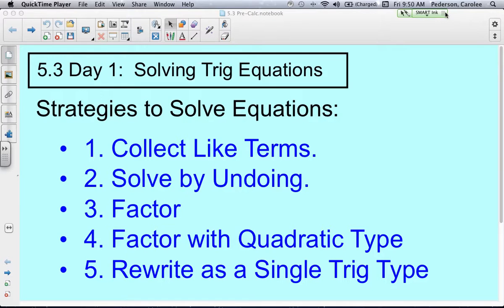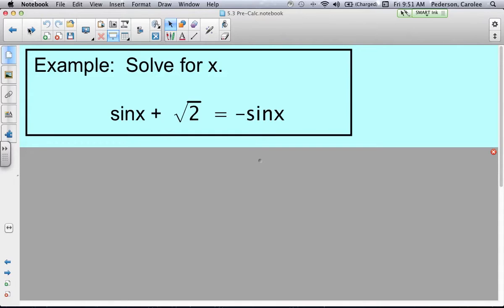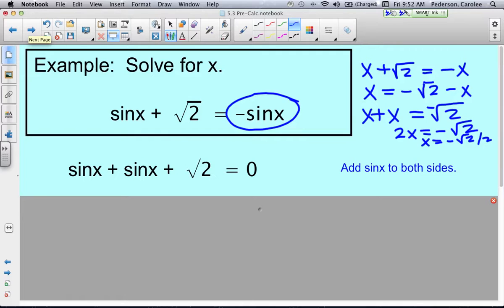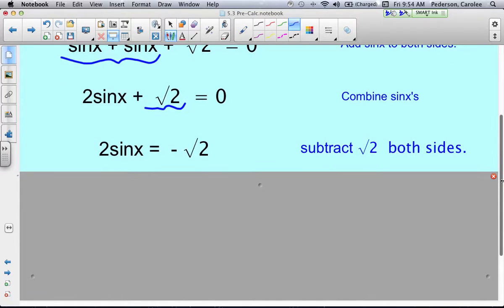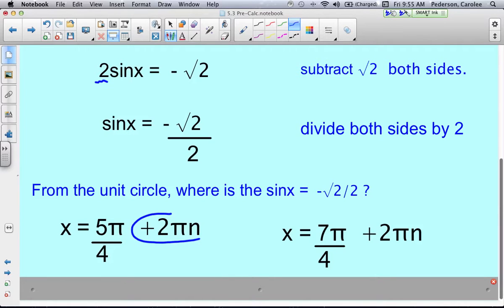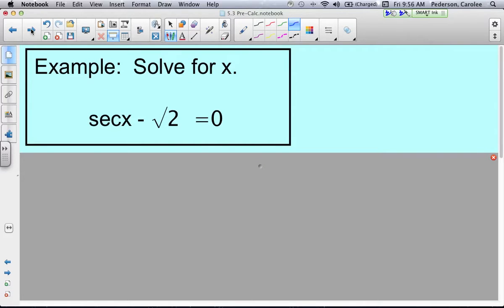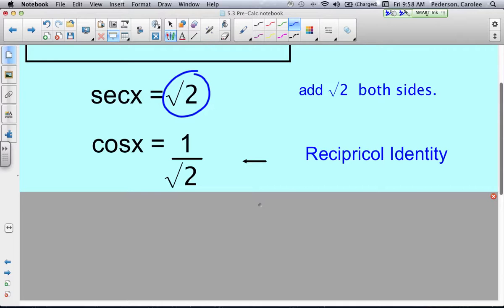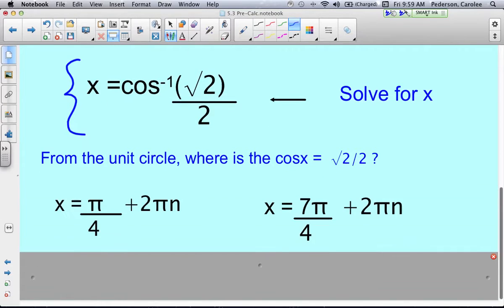5.3 Day 1 Part 1 PreCalc